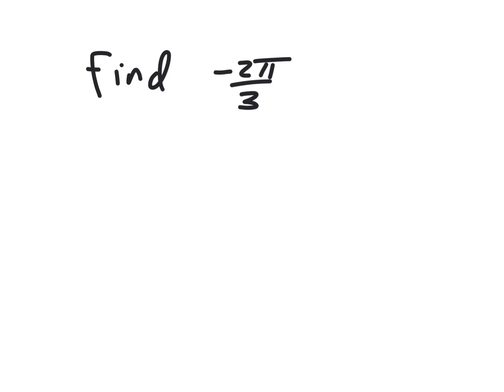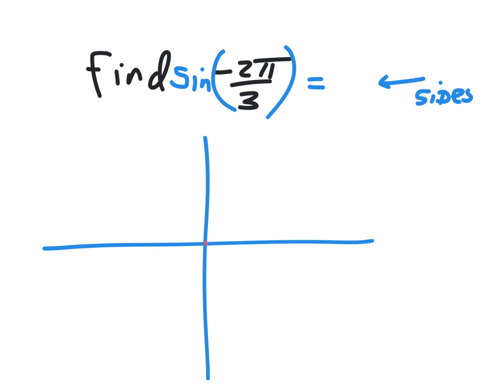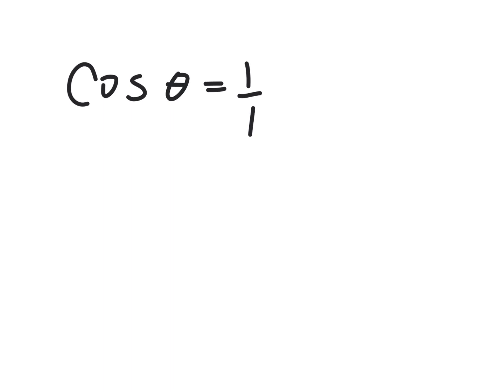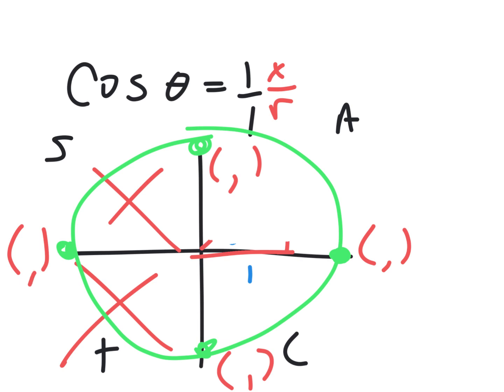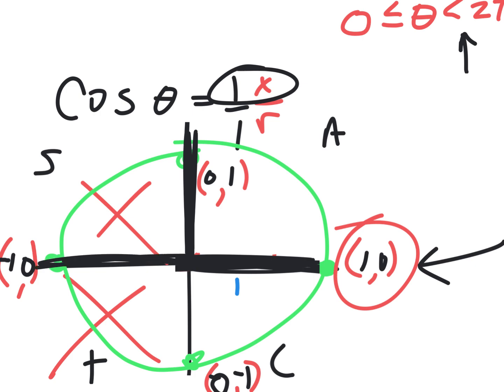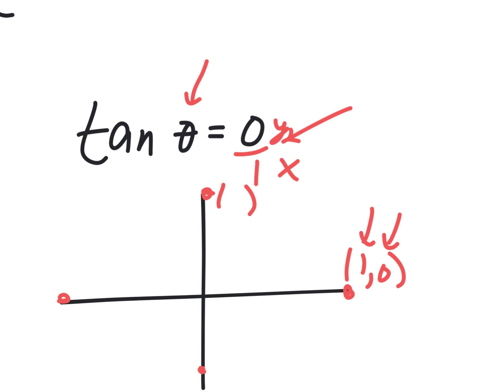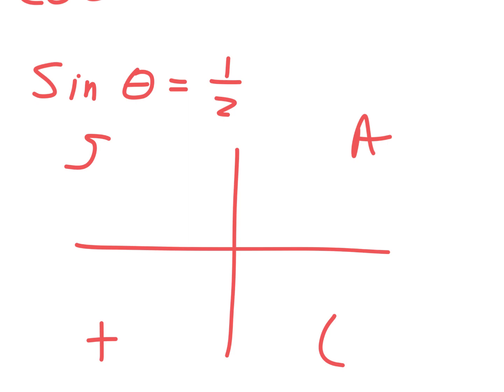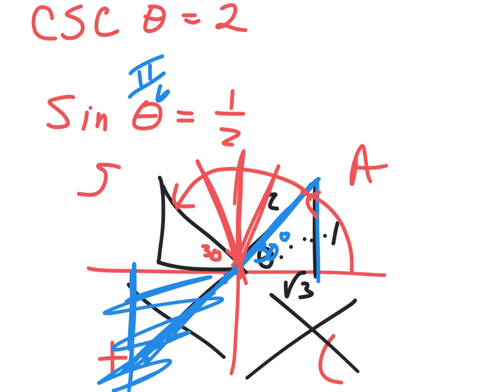precalc last review for the trig 2 test feb 13